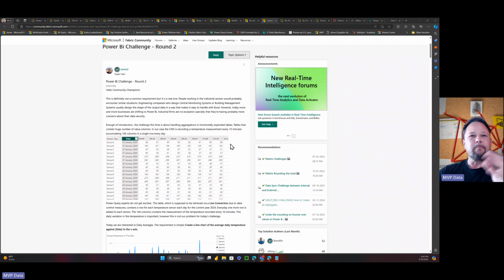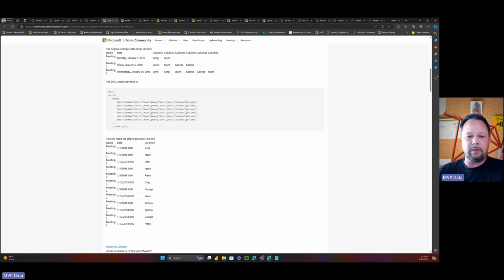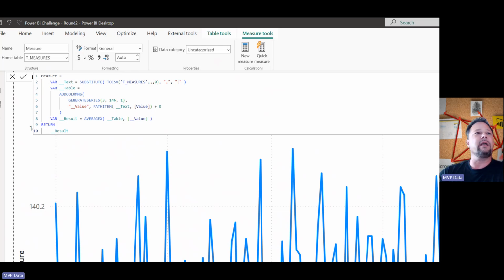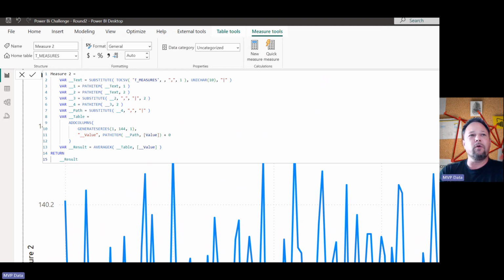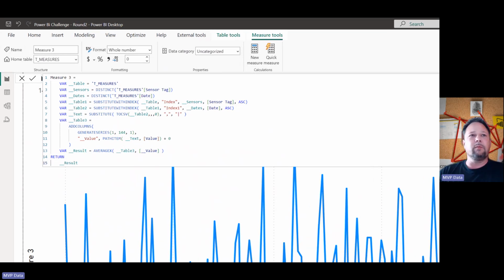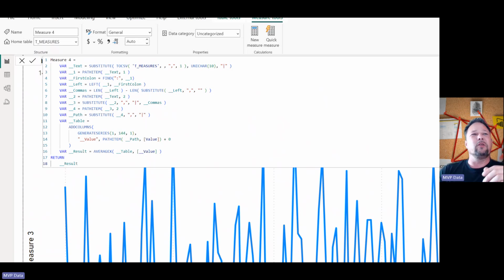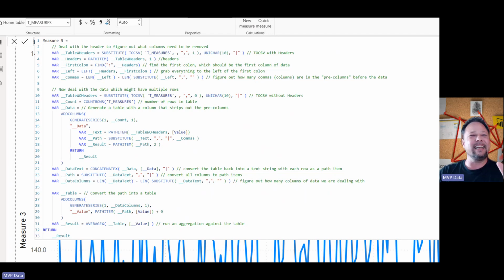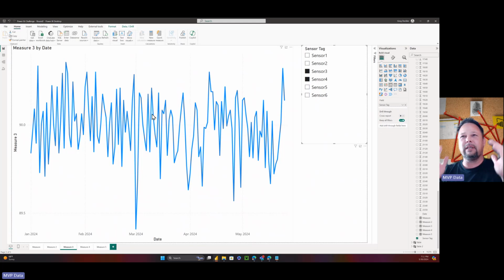MSHGQM - Multi Column Aggregations on Steroids!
Description:
It's time to get back to some crazy DAX! Here is a link to the original challenge by Tamer Juma that contains his solution

Books!